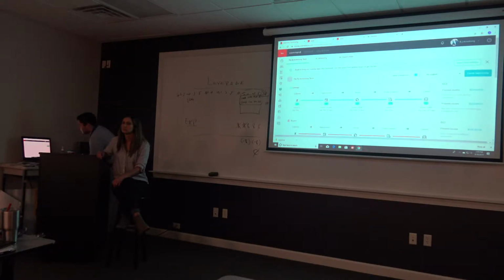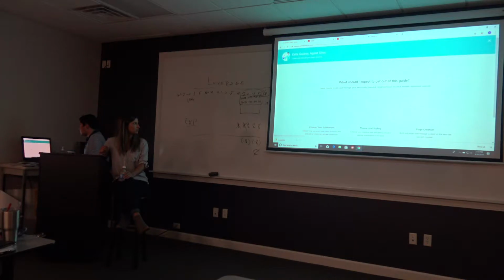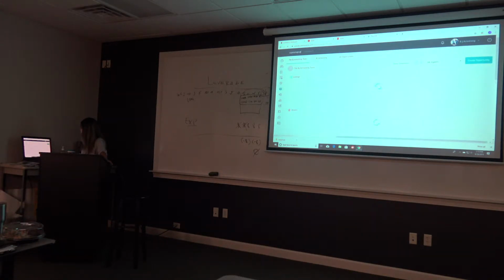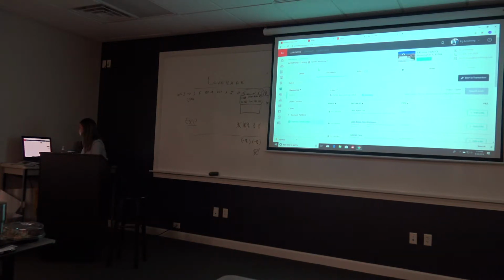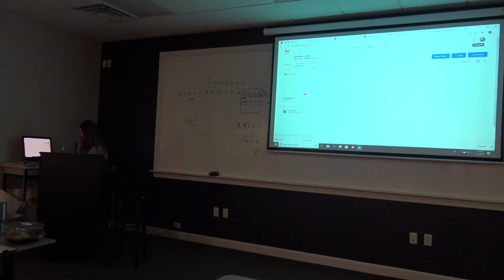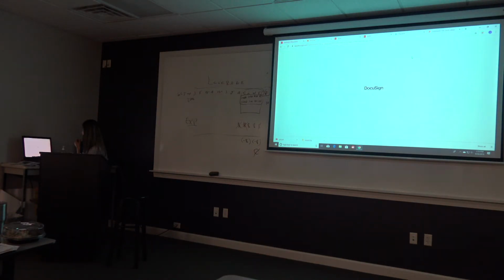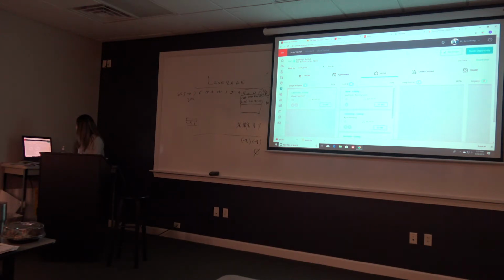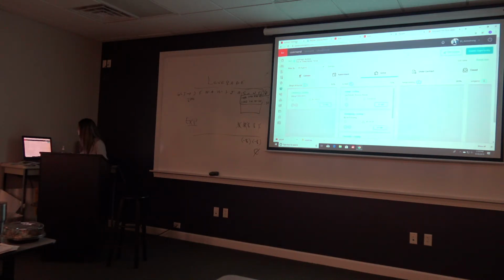opportunities and websites meeting